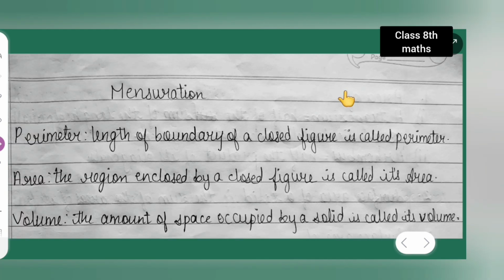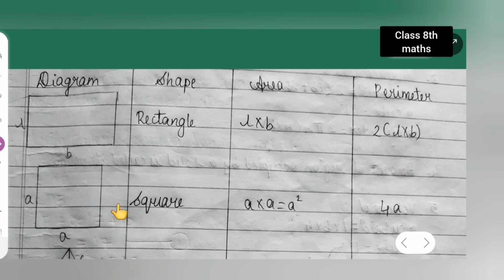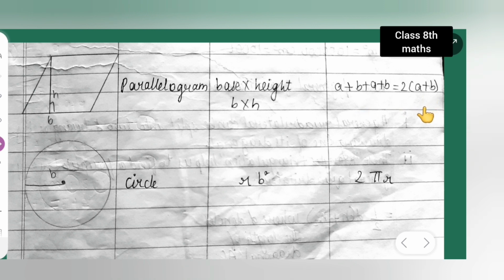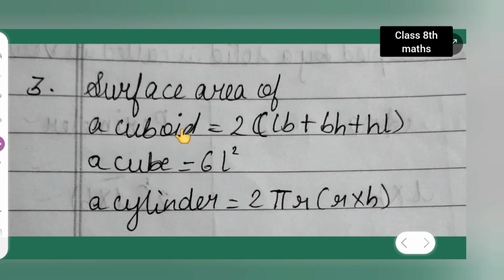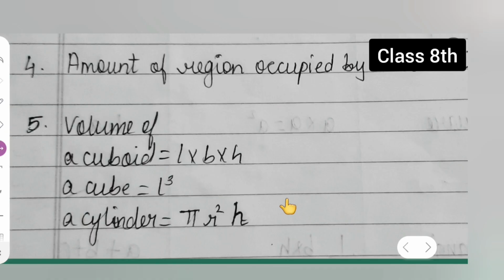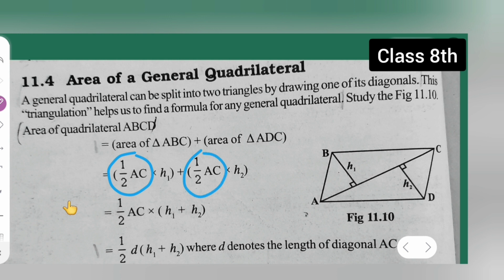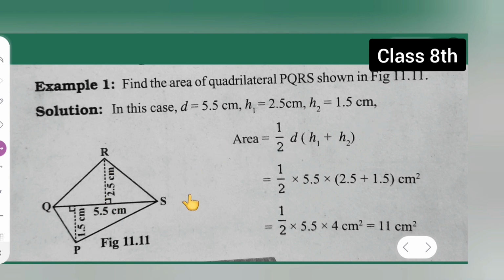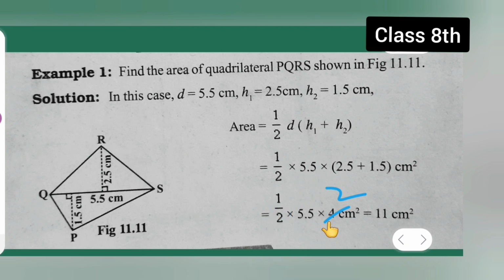mensuration introduction class 8th Mathamatics